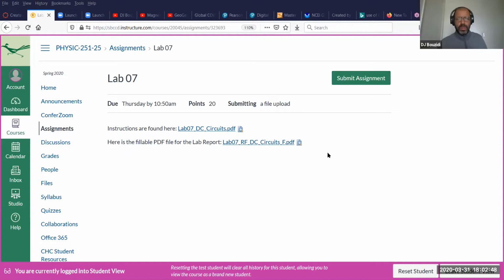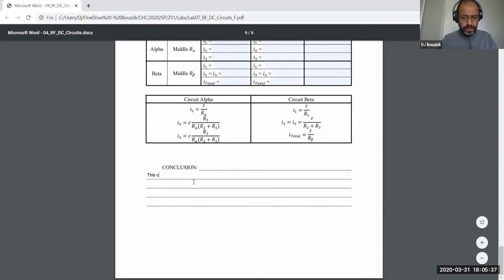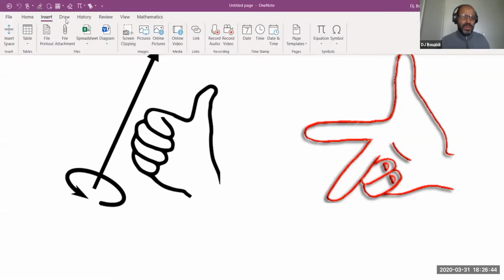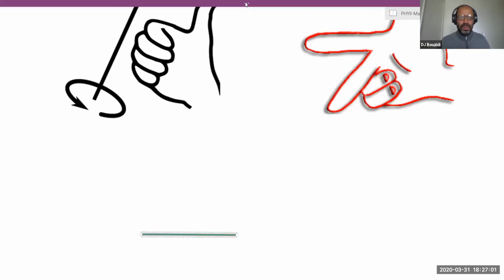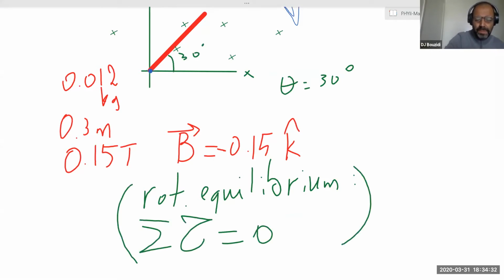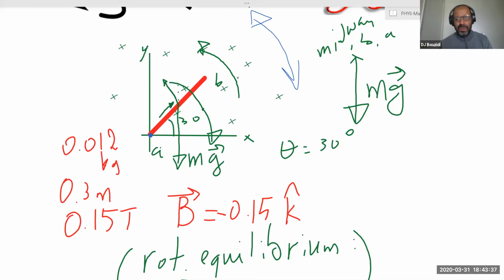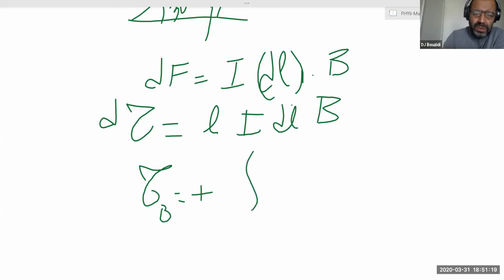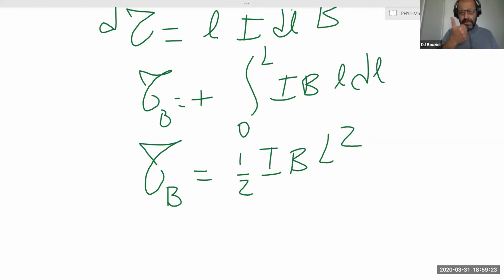Lecture 3-31 11:00 AM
This is the second part of March 31 PHY 251 lecture. This part extends a little over an hour and is a continuation of applications of Chapter 27 on magnetism. An interesting problem solving session.